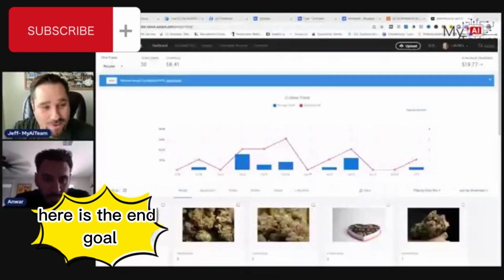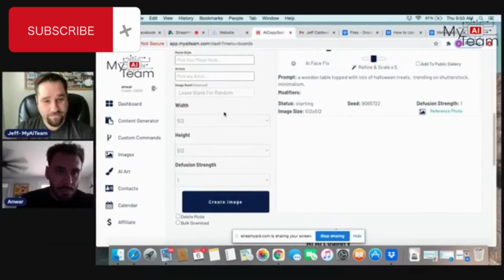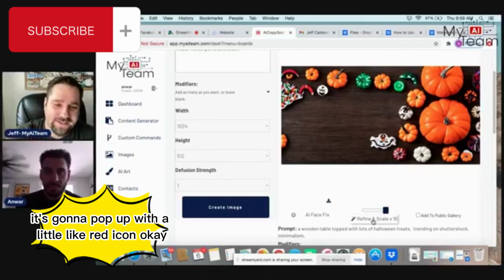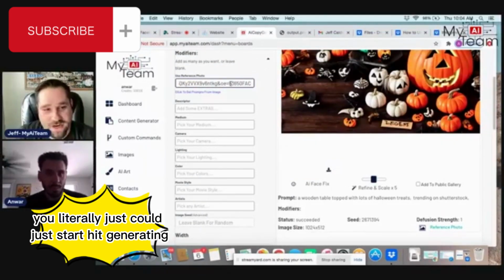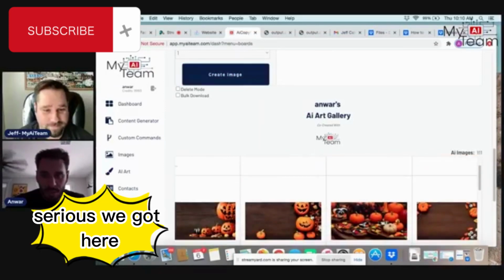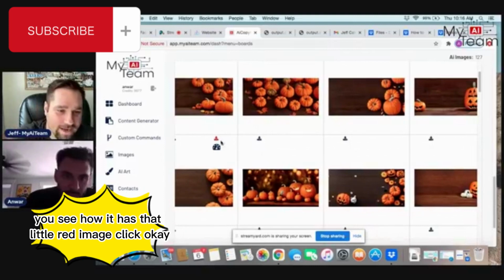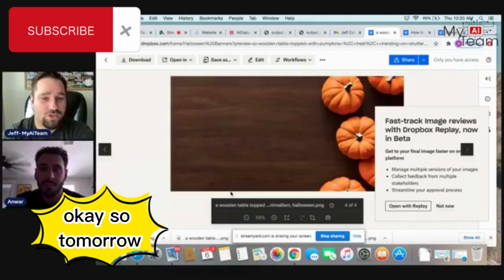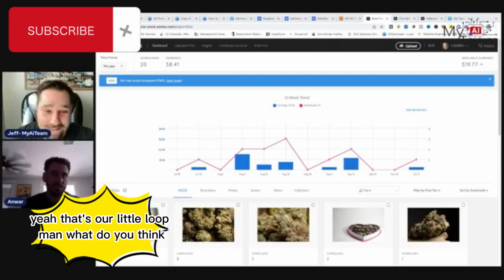I Tried Making Money with Adobe Stock Images using AI 🤑 | Results Will SHOCK YOU!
Jeff is your go-to expert when it comes to making money with AI. With an extensive career in marketing and technology, Jeff has the perfect combination of knowledge and experience to help you get started with artificial intelligence and make smart investments in your financial future. No matter your skill level or whether you’re starting from scratch, Jeff has the insights you need to leverage AI and make a real return on your investments. He can help you identify the best AI investments for you and show you how to maximize the ROI of your decisions. Put your trust in Jeff and see the big financial gains AI can offer.

My goal was to engage in this niche, but upon further reflection, I'm realizing it's not something I'm interested in continuing. Nonetheless, I'm super proud of what I was able to achieve with this side project.